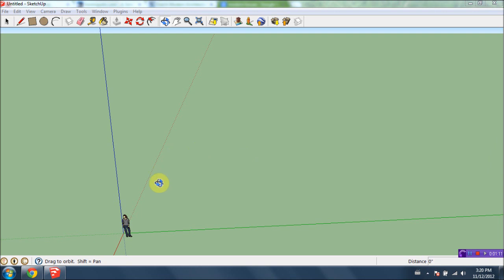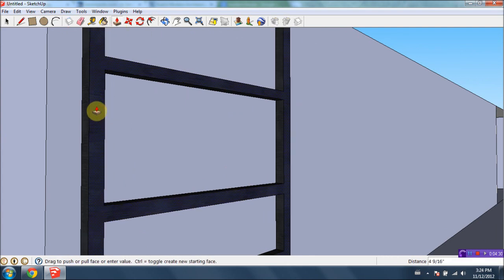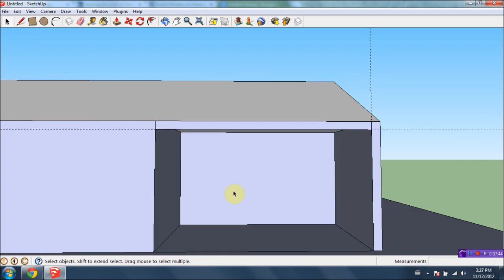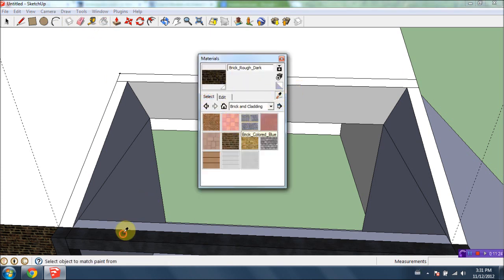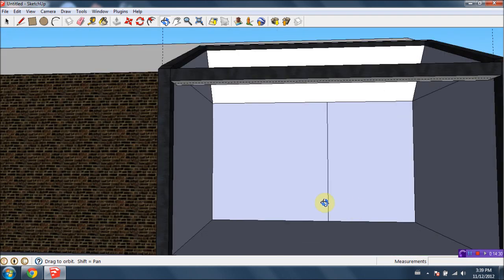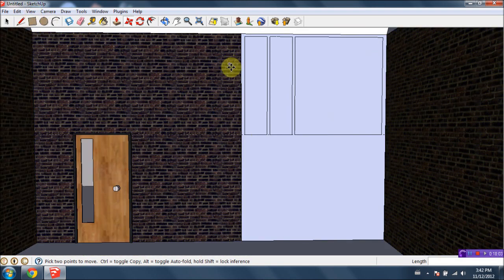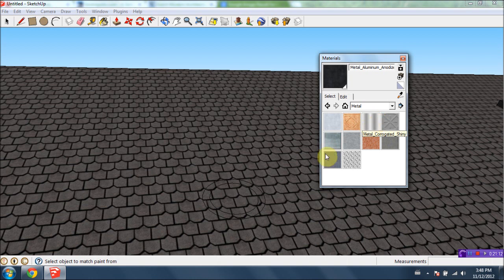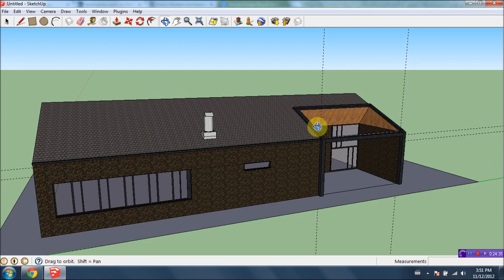How to design a modern house in Sketchup - IN-DEPTH TUTORIAL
Learn how to design a modern house in Sketchup in this basic tutorial.